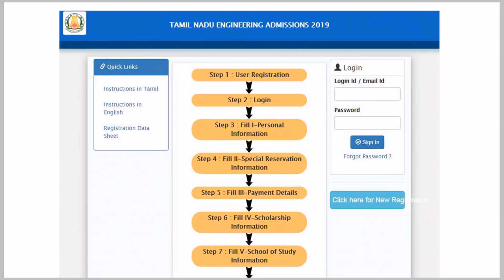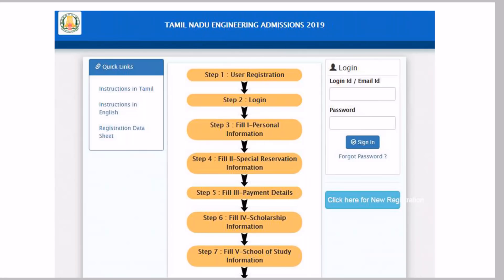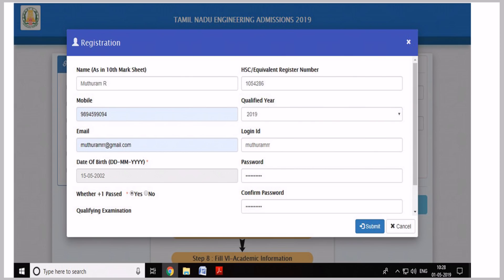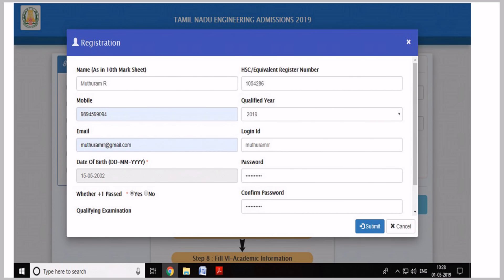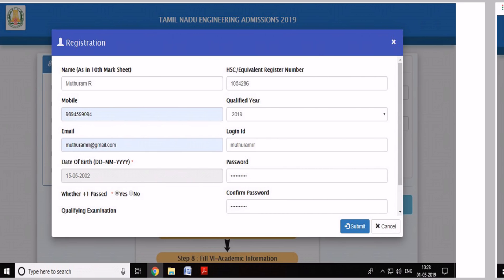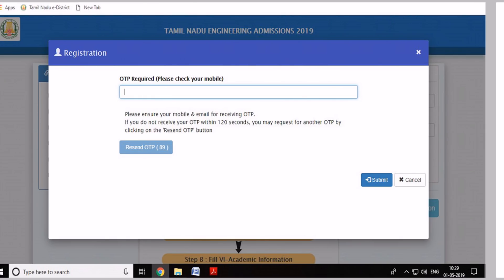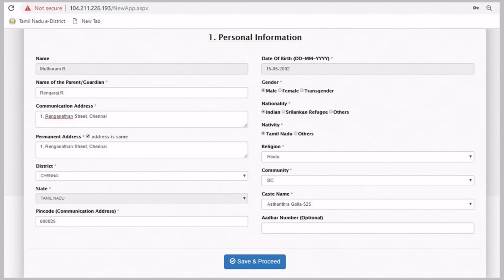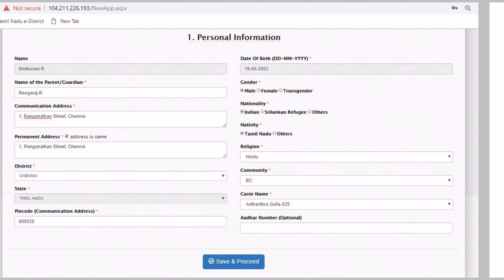How to apply tnea 2019 engineering online counselling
How to apply Tnea2019 engineering online counselling apply wapsite tneaonline